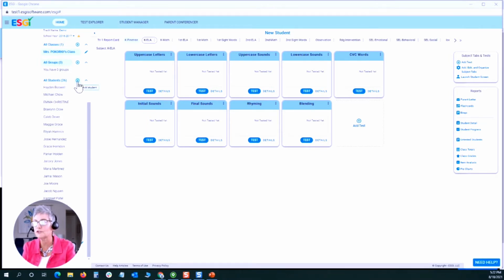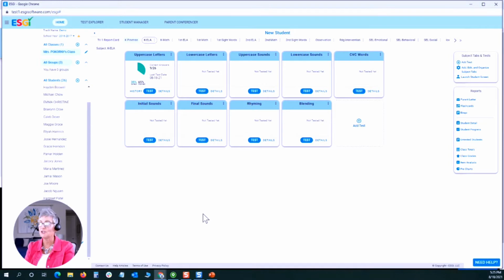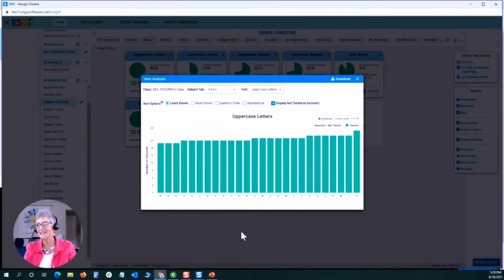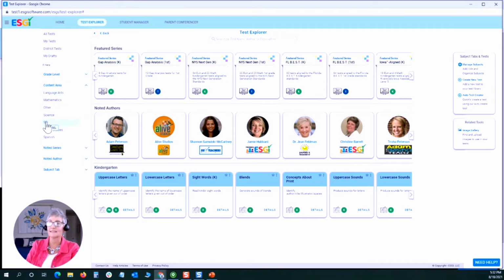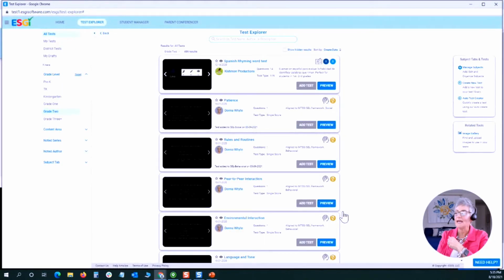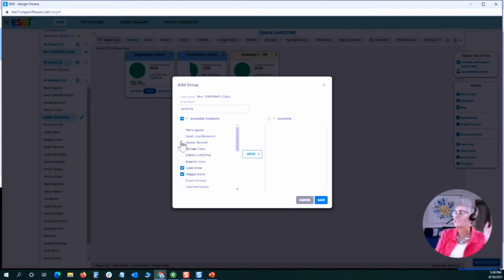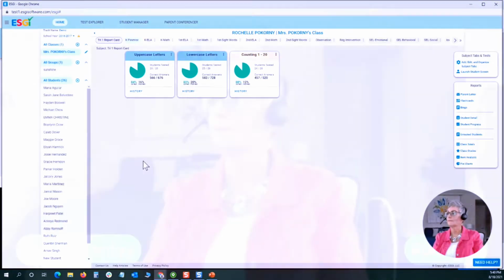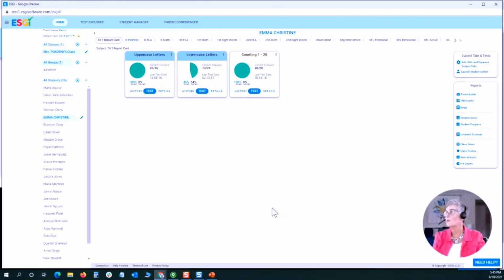Tips for Progress Monitoring in Elementary Classrooms Using ESGI - Interview and LIVE Demo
How many of you have wasted a whole day assessing students on reading or math so you know which group they belong in? I know that I have! Progress monitoring in elementary classrooms, assessing, and reassessing students can be time-consuming for any teacher unless that teacher is using ESGI assessments.

ESGI is a progress monitoring tool that help keep track of where your students are and where they are going. Need to know more about this amazing assessment tool?

Rolling Cart
Multicultural Crayons
GIANT Self-Stick Chart Paper
Sharpie Chart Markers
Astro Brights Colored Paper

Looking for easy to prep and use Math and Literacy Centers for the ENTIRE YEAR? Check out my Math and ELAR Year Long Center Bundles for Kindergarten through 5th Grade: